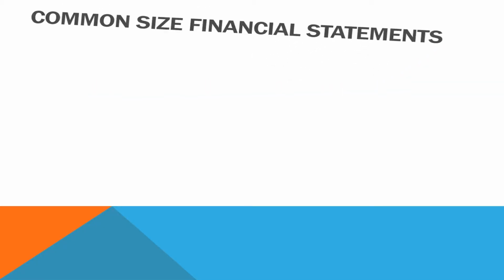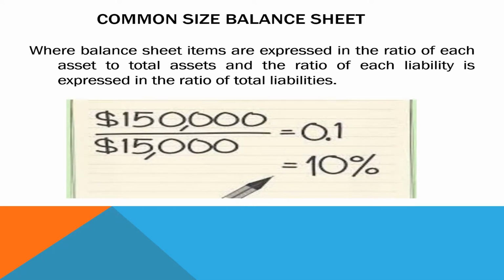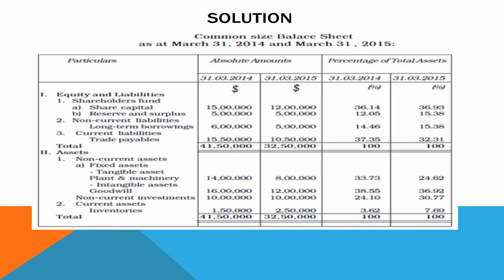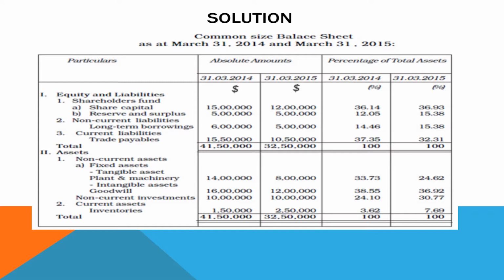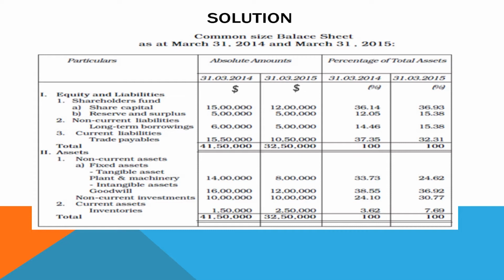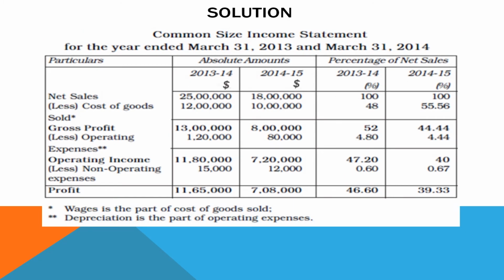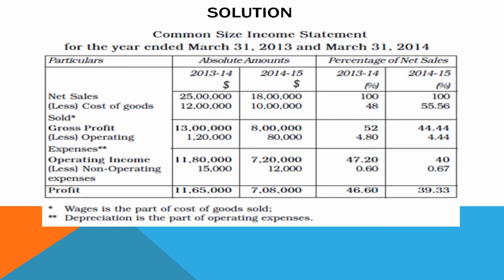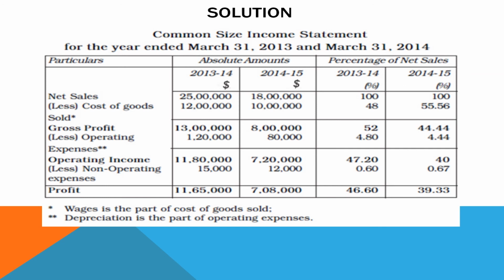Common size financial statements